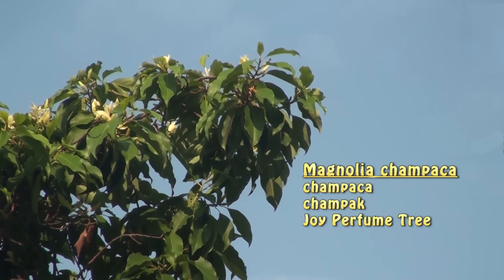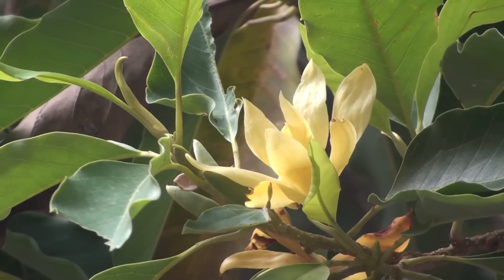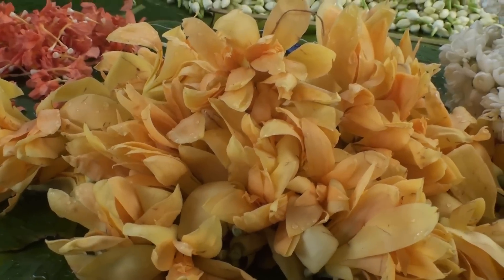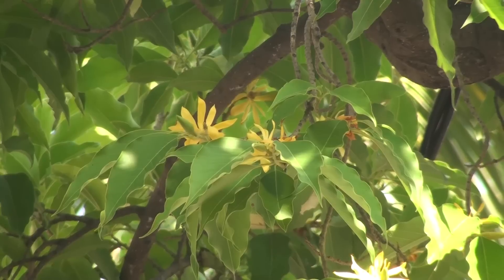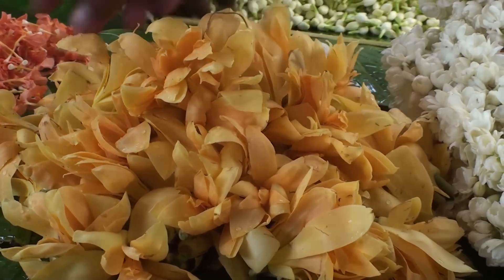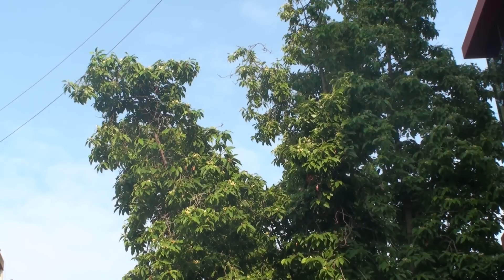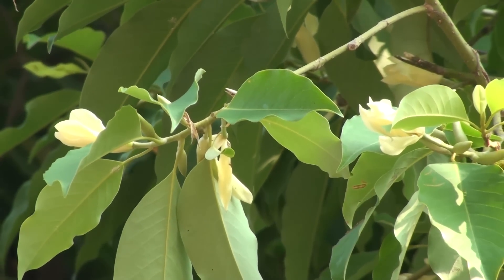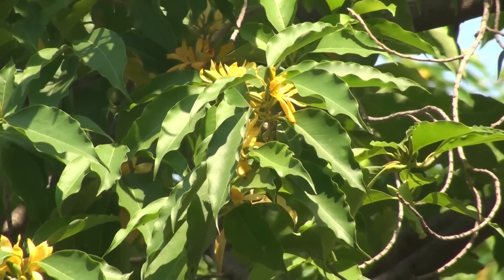Sampige Magnolia champaca | Joy Perfume Tree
Champa is very well known flower native to the Himalayas, and popular for its fragrant flowers. It is a tree up to 50 m or taller, up to 1.9 m d.b.h. Flowers are fragrant, tepals 15-20, yellow, inverted-lanceshaped, 2-4 x 0.4-0.5 cm. Staminal connective is protruding and forming a long tip. Buds, young twigs, young petioles, and young leaf blades are pale yellow velvet-hairy. Twigs are ascending and forming a narrow umbelliform crown. Stipular scar 0.3-1 x as long as petiole. Leaf-stalks are 2-4 cm, leaves elliptic or ovate, 10-20 x 4.5-10 cm, slightly puberulous below, base broadly wedge-shaped or rounded, tip long-pointed tp falling off. Fruit is 7-15 cm; mature carpels obovoid-ellipsoid, 1-1.5 cm, tuberculate. Seeds 2-4 per carpel, rugose. Champa is found in the Himalayas, up to NE India and SE Asia, at altitudes of 600-1300 m. Flowering: June-July.